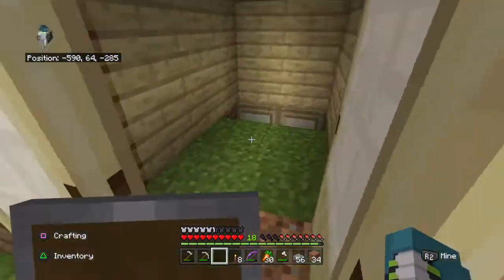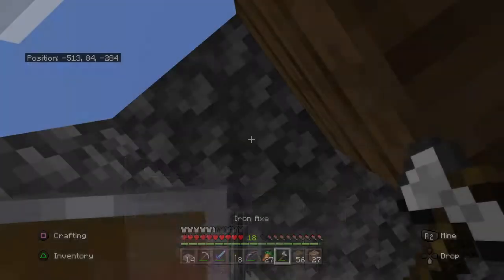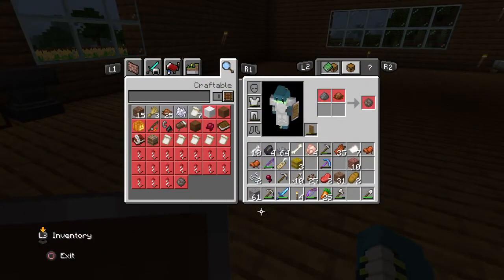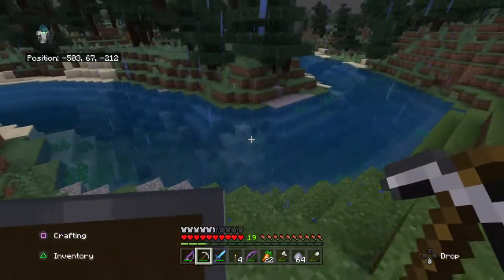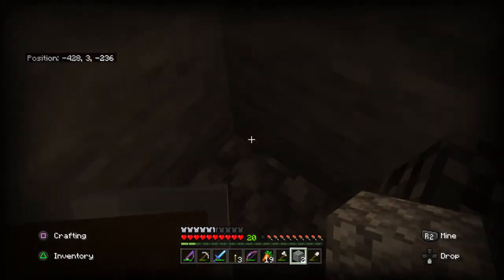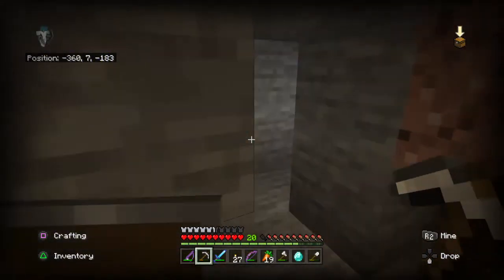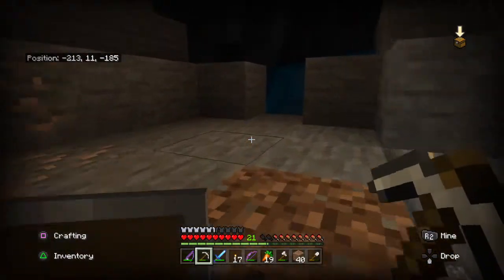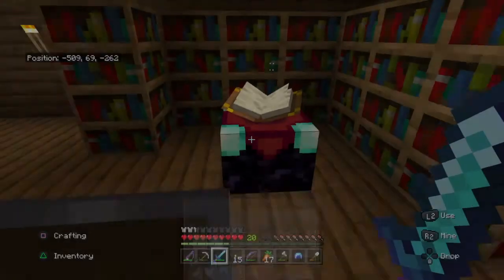Getting full enchanted diamond gear minecraft episode 14